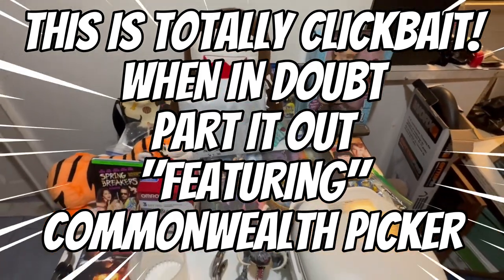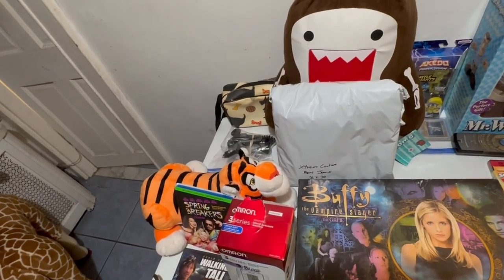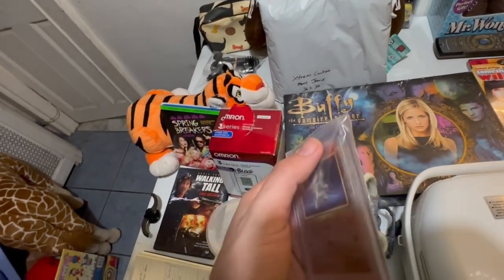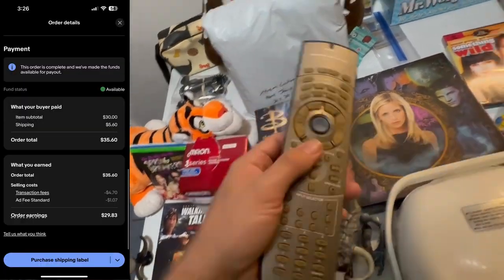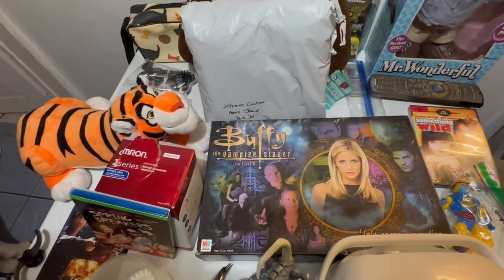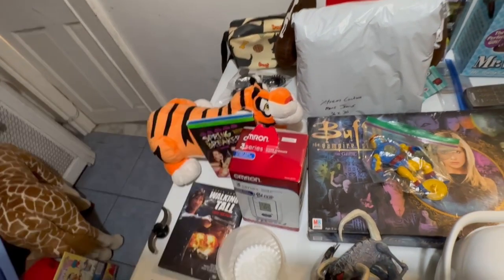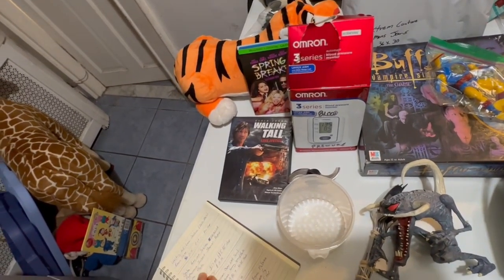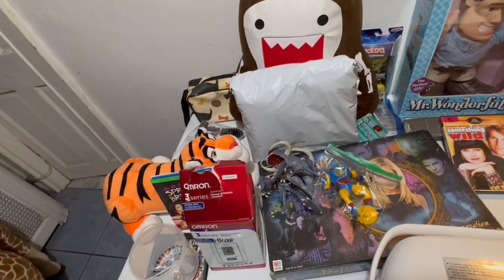What Sold This Week - This Totally ''NOT'' Clickbait ;-)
Welcome to DragonMaster's Finds
I am a full time eBay Reseller from Philadelphia, and I welcome you all to come join me on my full time adventure.

My Ebay Store